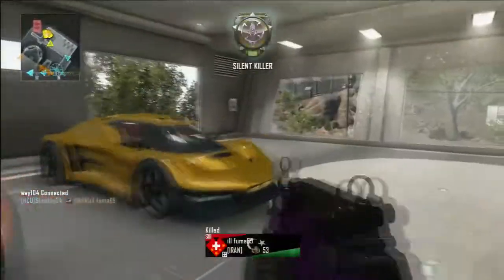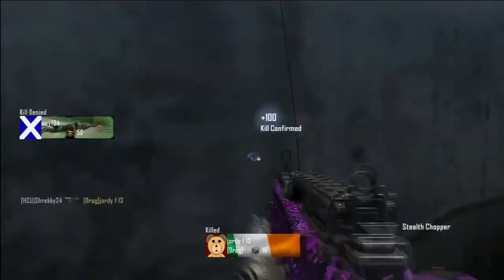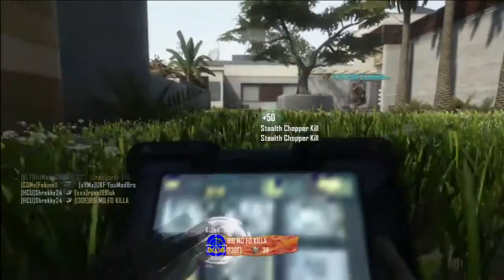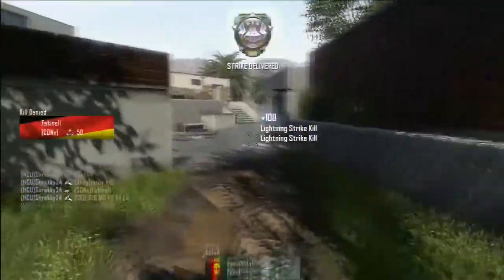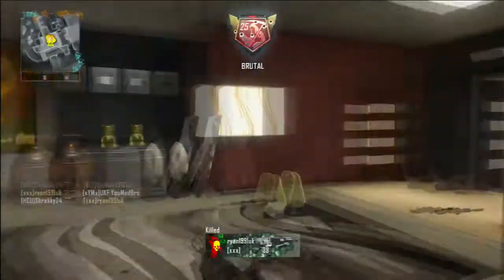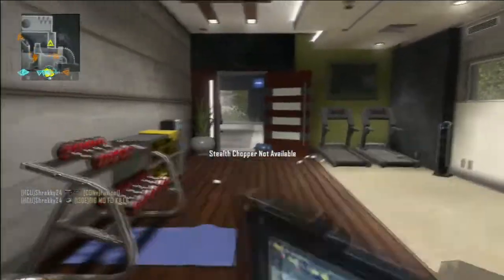Hardcore 100 #1 - My Advice (92-2)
hello my friends and welcome to a new series i am starting i am trying my best to get a 100 kill game in hardcore its going to be a challenge come along for the ride and subscribe.